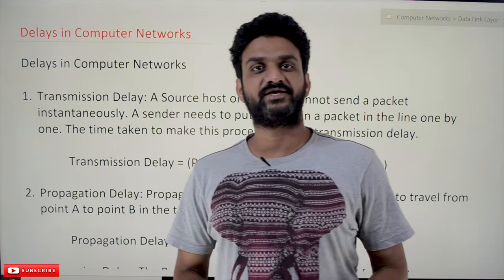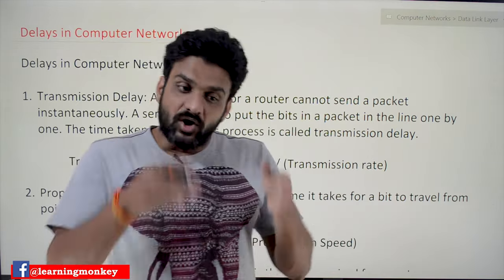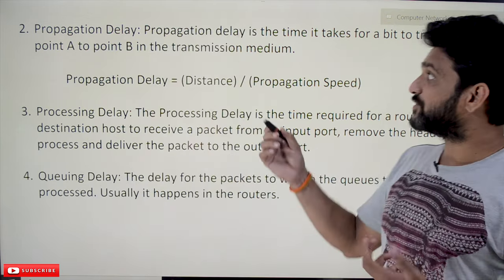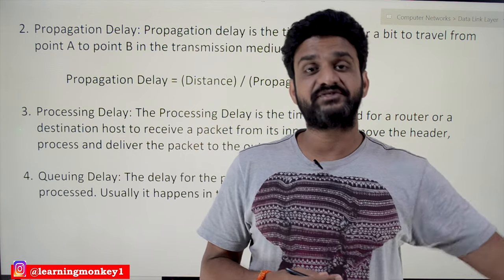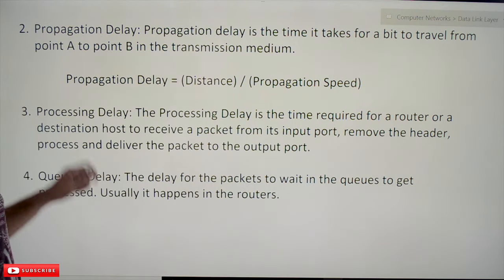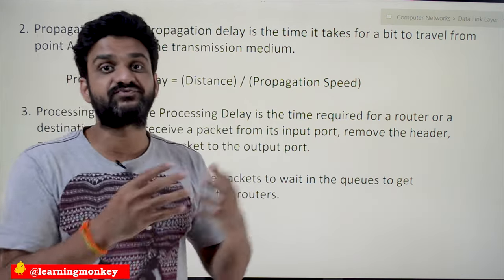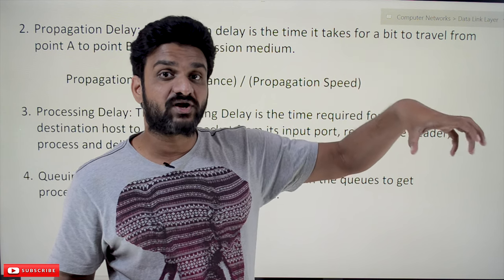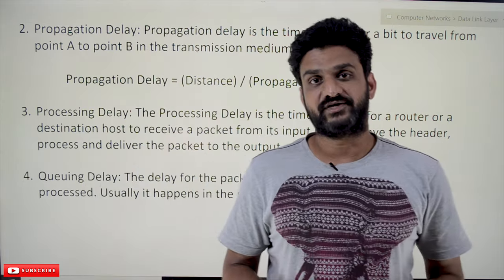Delays in Computer Networks || Lesson 55 || Learning Monkey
Delays in Computer Networks

In this class, we will try to understand Delays in Computer Networks.

We have already discussed the concepts of packet switching in our previous class.

Transmission Delay: A Source host or a router cannot send a packet instantaneously. A sender needs to put the bits in a packet in the line one by one. The time is taken to make this process is called transmission delay.

Transmission Delay = (Packet Length) / (Transmission rate)

Propagation Delay: Propagation delay is the time it takes for a bit to travel from point A to point B in the transmission medium.

Propagation Delay = (Distance) / (Propagation Speed)

Processing Delay: The Processing Delay is the time required for a router or a destination host to receive a packet from its input port, remove the header, process and deliver the packet to the output port.

Queuing Delay: The delay for the packets to wait in the queues to get processed. Usually, it happens in the routers.